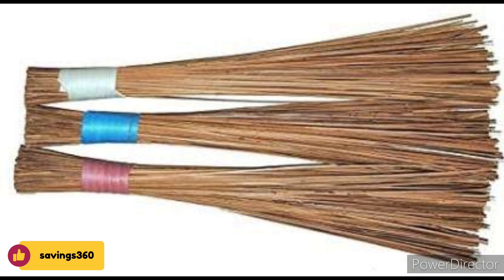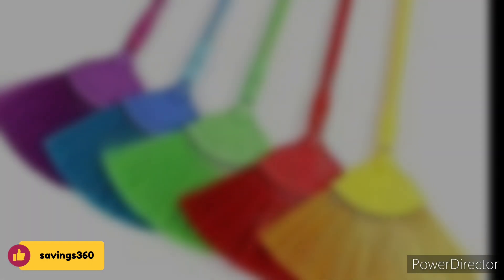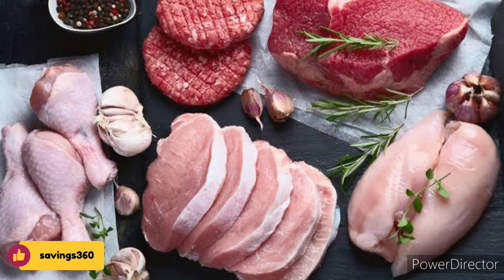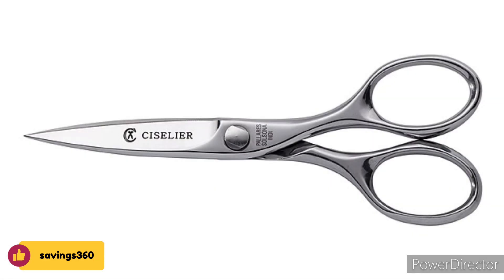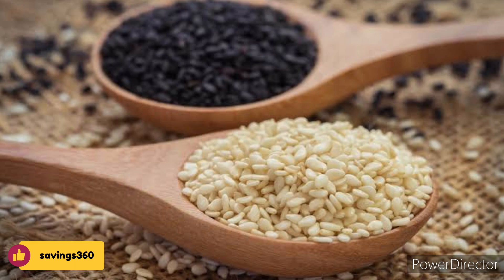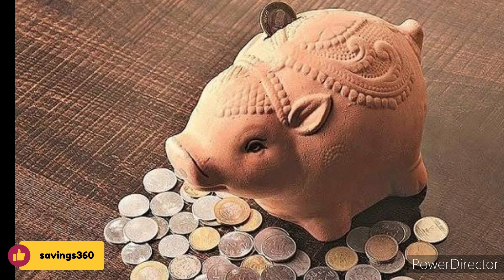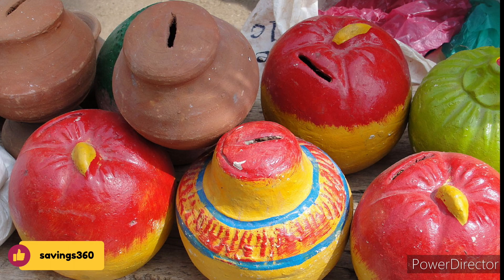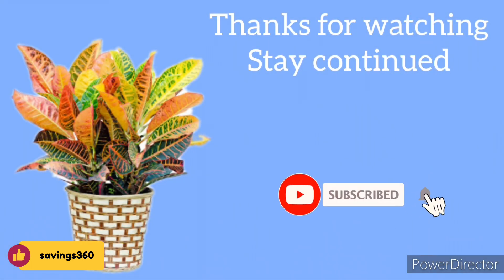சனிக்கிழமைசெய்ய வேண்டியவைசெய்யக் கூடாதவை மிகவும் முக்கியம்!!!கைமேல் பலன்.